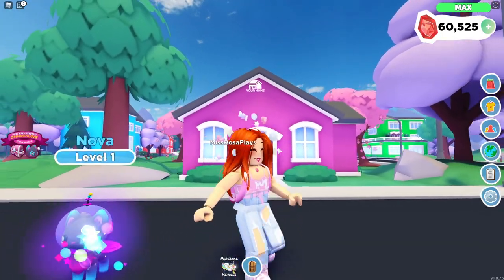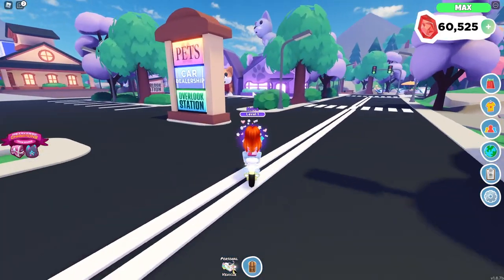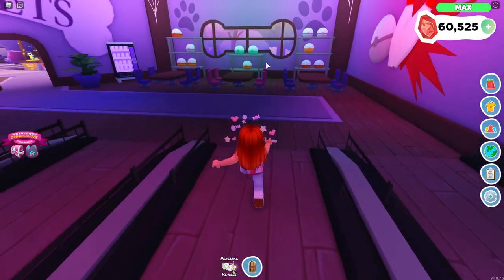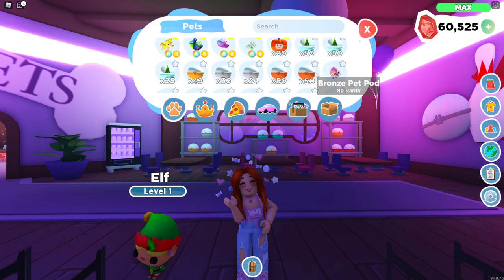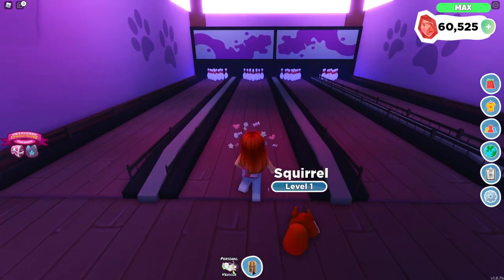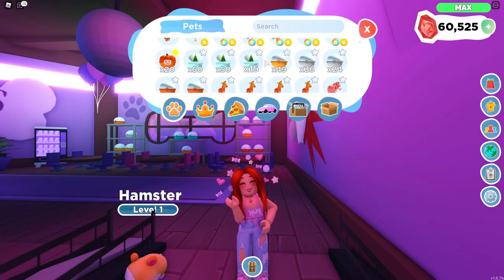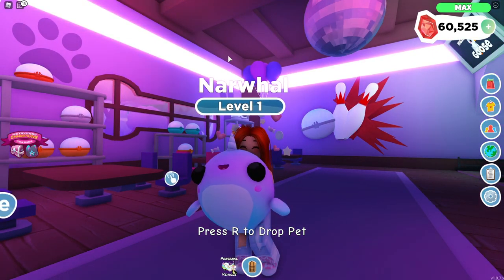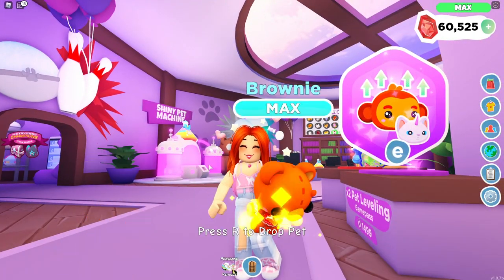Opening *LIMITED EDITION* HOLIDAY PET PODS!! 😱 | Roblox Overlook Bay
Welcome to my Roblox channel! Today we're opening some suuuper special and suuuuper rare pet pods!